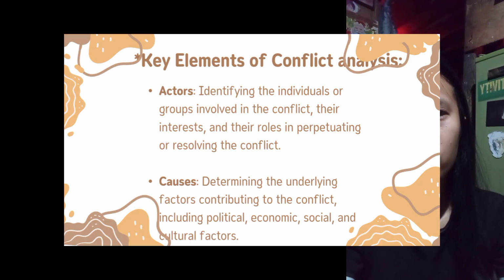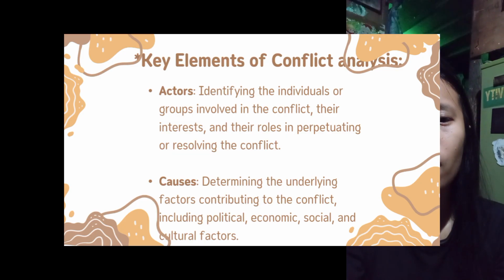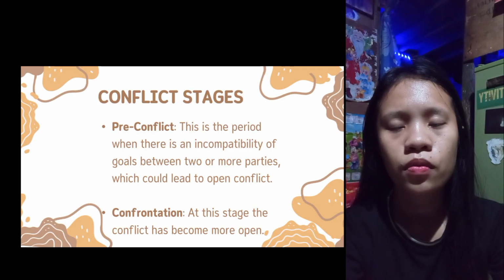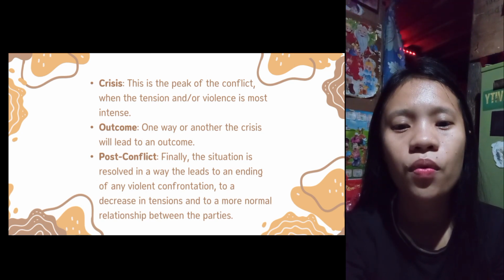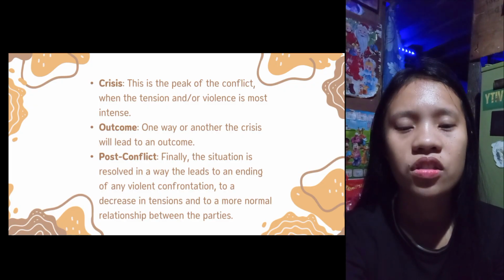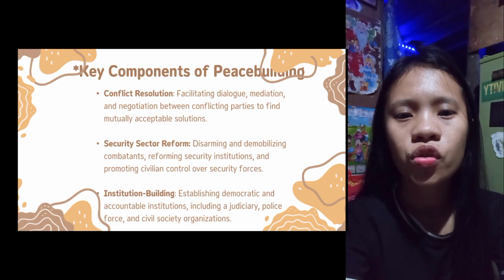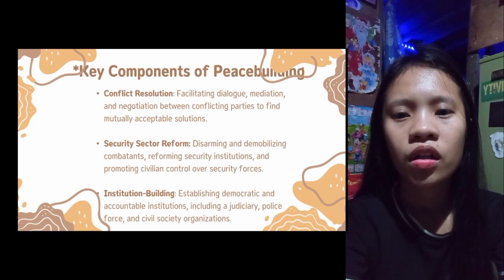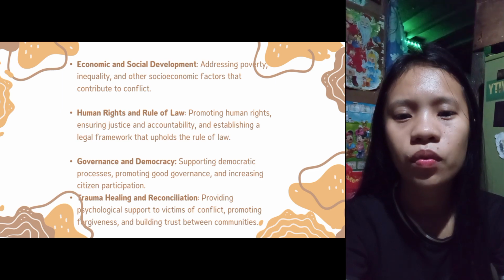Understanding Conflict Analysis and Peacebuilding